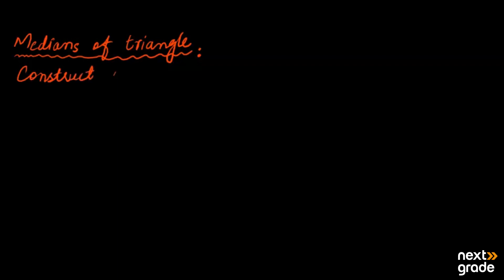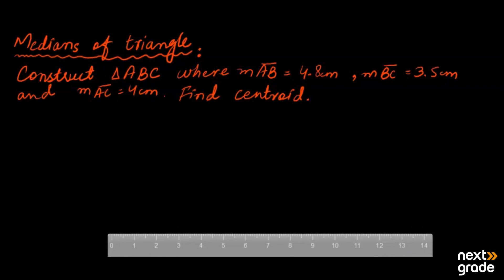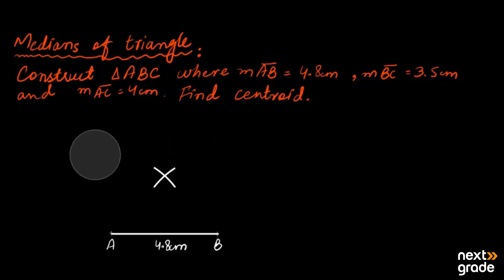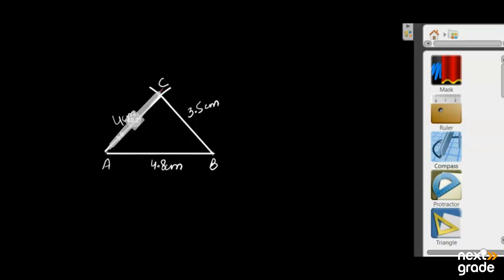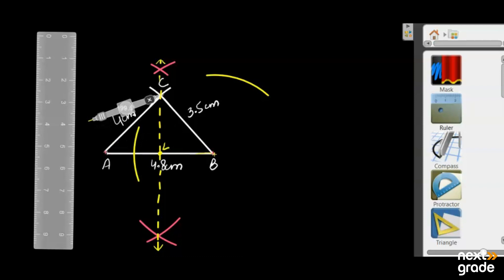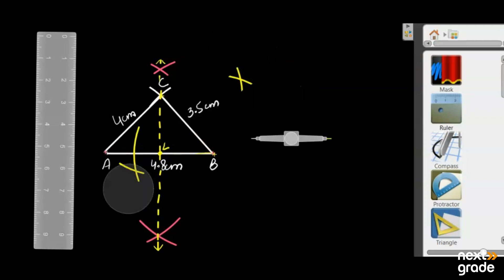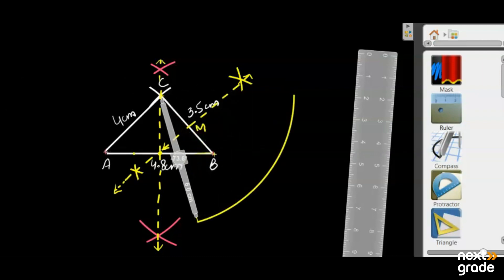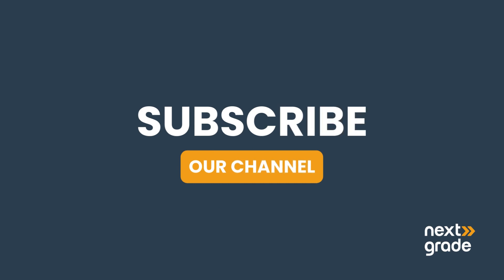Finding the Centroid of a Triangle | Grade 9 Math | Lecture 44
Introduces the concept of the centroid of a triangle. Students learn that the centroid is the point where the three medians of a triangle intersect. Through clear explanations and visual demonstrations, students explore the properties of the centroid and its geometric significance in triangles. Understanding the centroid is essential for various geometric constructions and problem-solving in geometry.